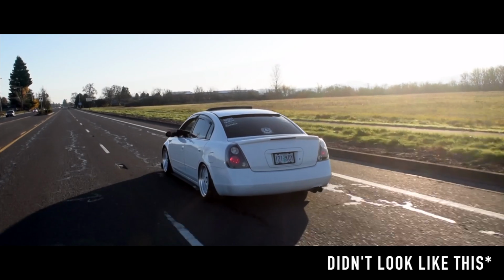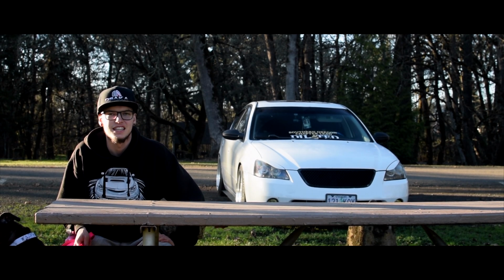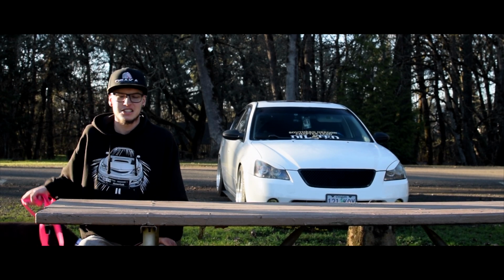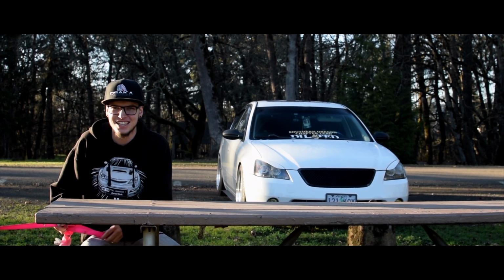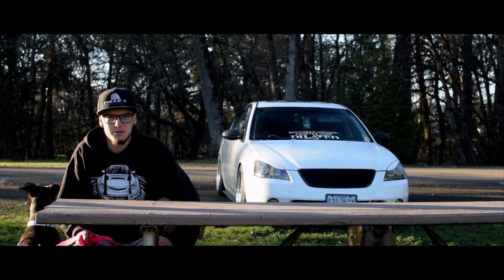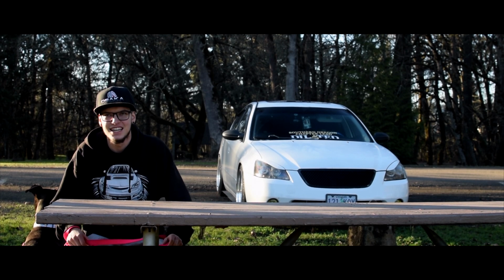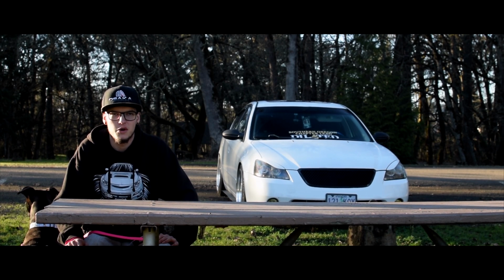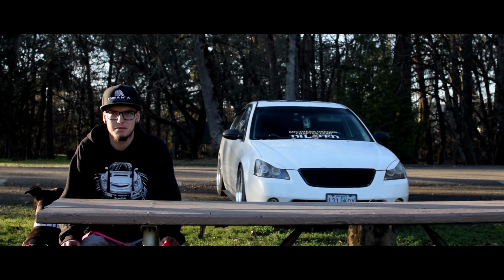SLAMMED Nissan Altima with one INCREDIBLE story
In this video, my good friend Drew lets us take a step into his life and talks about his 2002 Nissan Altima through his eyes. I want to give a huge thank you for taking time out of his day to let me film this video.